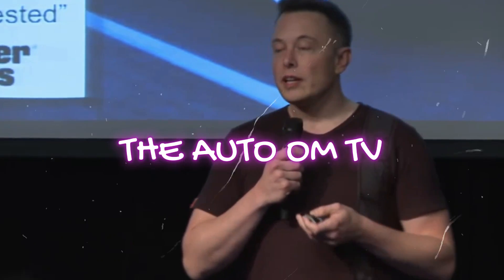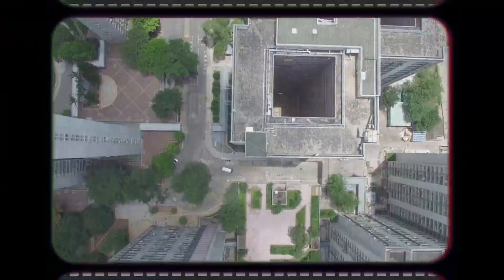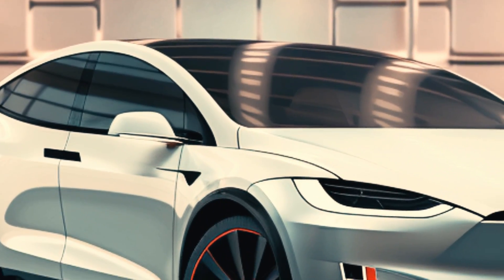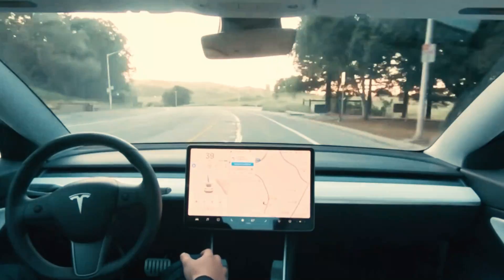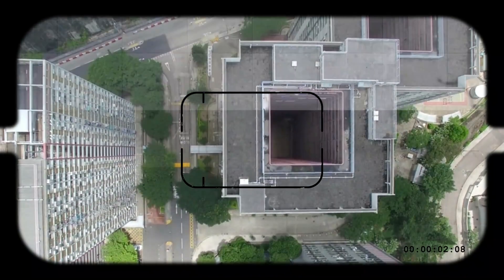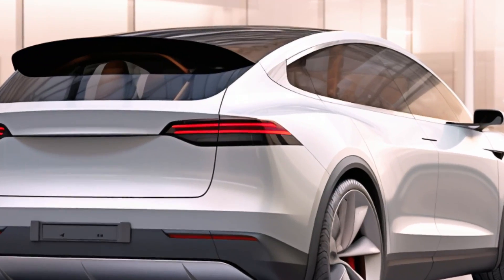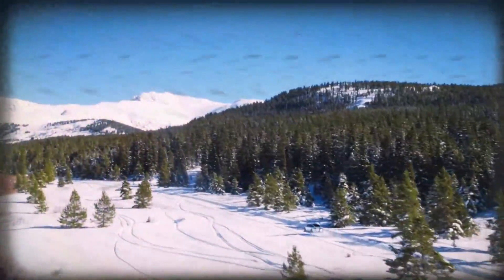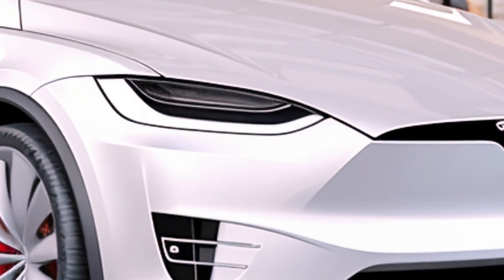Finally Reveal 2025 Tesla Model X New Generation - FIRST LOOK !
2025 Tesla Model x -  let's talk about the odd one out in the Tesla range  the Model X SUV. Despite its lower sales and some funky features like falcon-wing doors, it's been a standout choice for those looking for a spacious and electric ride. However, change is on the horizon.

Rumor has it that Tesla is considering a switch to side-hinged rear doors, a move that could simplify things and enhance customer satisfaction. And guess what? The Model X is expected to receive a batch of updates similar to those coming to the Model S, including the highly anticipated Hardware 4.0 suite.

This suite boasts advanced camera, chip, and sensor technology, promising improvements in driver assistance and future self-driving capabilities.